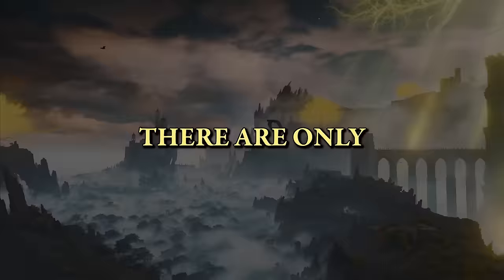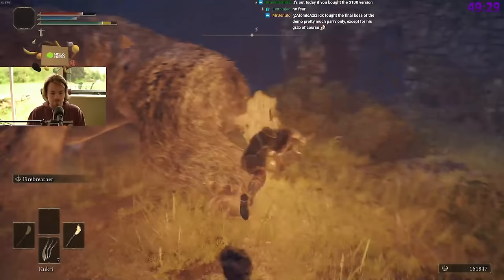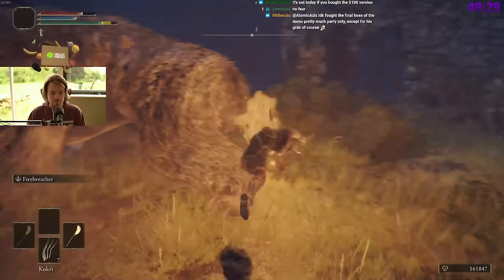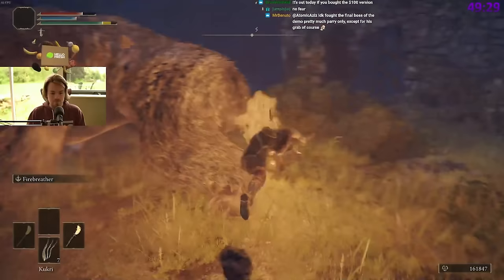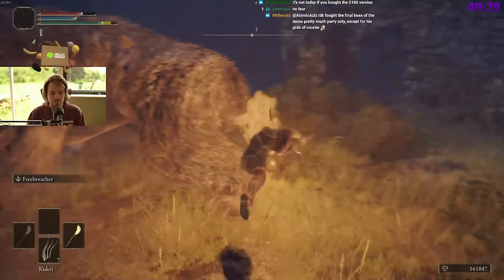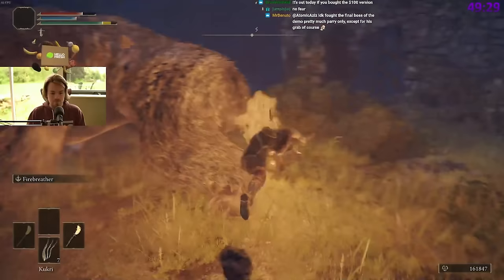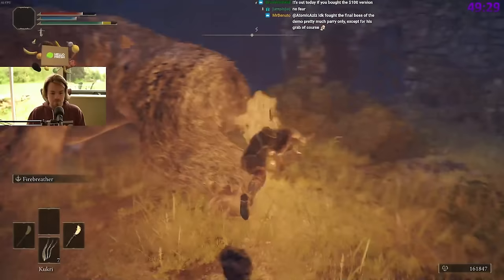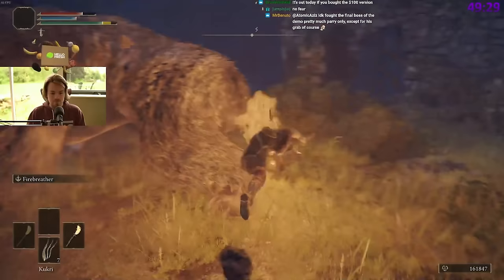Elden Ring But I'm Only Using A Torch...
🌎  Get NordVPN 2Y plan + 4 months free here ➼
It’s risk-free with Nord’s 30-day money-back guarantee!

0:00 Intro
1:46 Setup
4:50 Flying Dragon Greyll
5:55 Night's Cavalry
7:00 Crystalian
7:40 Some More Setup
10:50 Putrid Avatar (Fire Tear)
11:50 Optimizing Torches
12:48 Radahn
15:15 Erdtree Avatar (Magic Tear)
16:46 Margit
17:55 Demi-Human Queen Gilika
20:00 Godrick
22:55 Draconic Tree Sentinel
25:10 Goldfrey
26:42 Morgott
30:14 Commander Niall
36:34 Red Wolf of Radagon
38:16 Rennala
39:56 Fire Giant
43:23 Godskin Duo
47:15 Putrid Avatar (Dragonbarrow)
51:00 Maliketh
53:08 Placidusax
56:12 Mimic Tear
58:04 Ancestor Spirit
59:25 Valiant Gargoyles
1:01:20 Fia's Champions
1:03:27 Astel
1:04:50 Royal Knight Loretta
1:06:00 Tibia Mariner
1:07:20 Fortissax
1:10:26 Mohg, Lord of Blood
1:13:30 Loretta, Knight of the Haligtree
1:14:50 Malenia
1:18:36 Setup for Rykard
1:24:46 Godskin Noble
1:25:46 Gideon
1:27:12 Godfrey, First Elden Lord
1:29:42 Rykard
1:36:30 Radagon & Elden Beast
1:40:08 Bonus Death Rite Bird